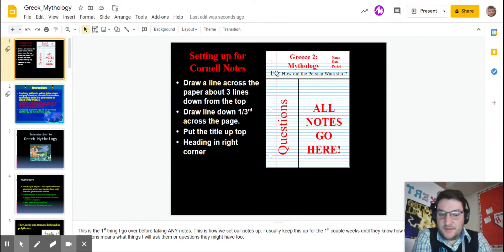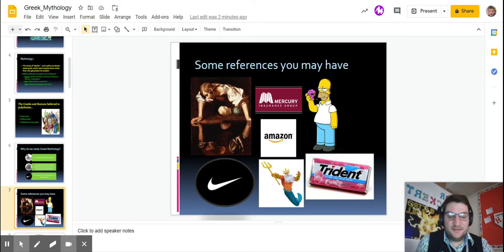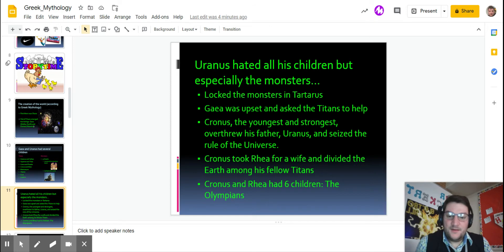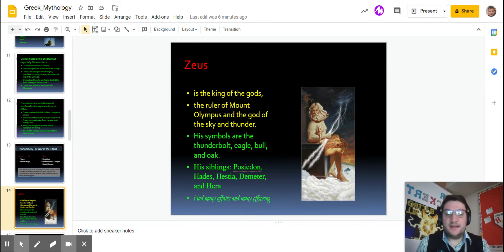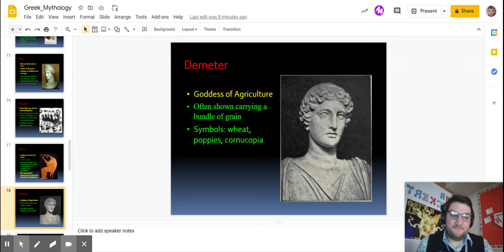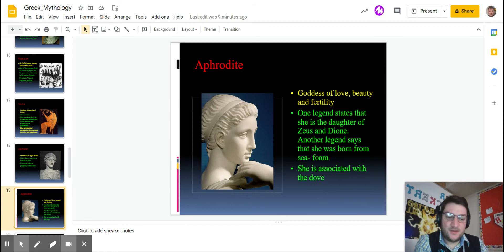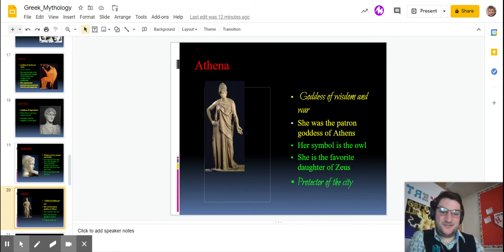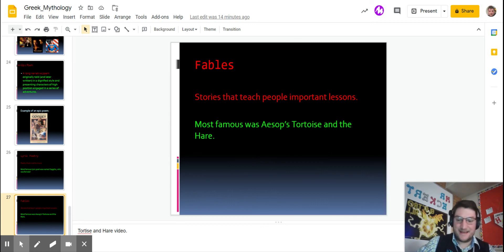Greek_Mythology - Google Slides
Greek Myth Notes